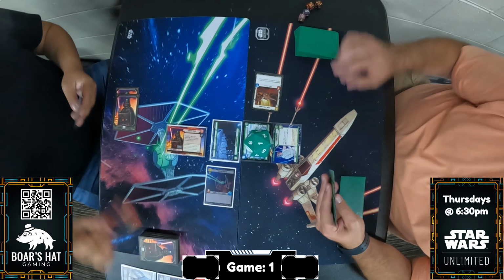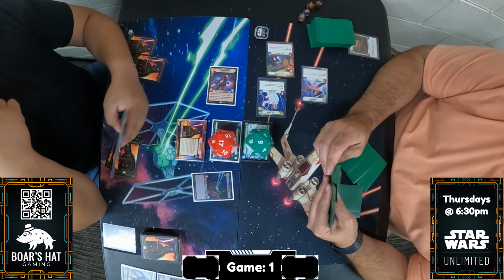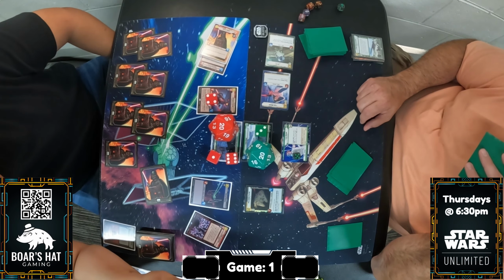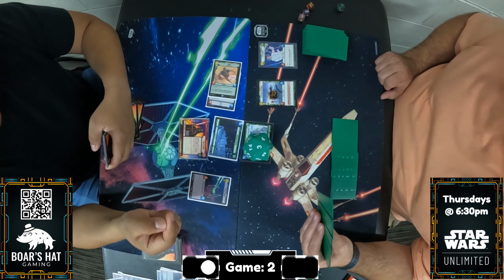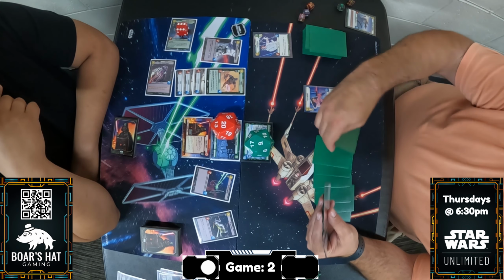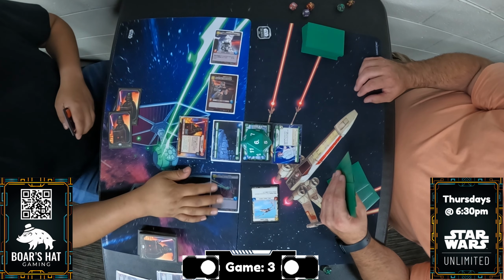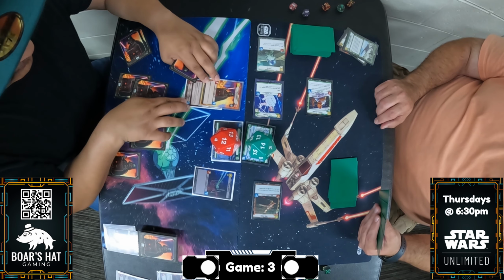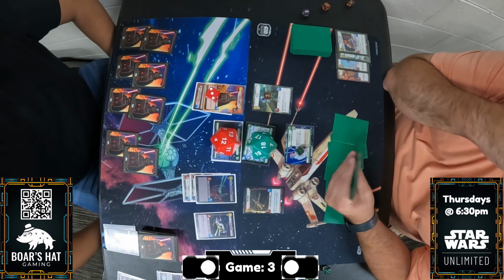Vader Command Center VS Leia Echo Base [Star Wars Unlimited]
Boar's Hat Gaming is a Local Game Store located in Elgin, IL

0:00 Opening
0:12 Game 1
13:47 Game 2
24:51 Game 3

We host weekly Star Wars Unlimited play at Boar's Hat Gaming every Thursday at 6:30pm.

Order singles, booster boxes, and support a small business all